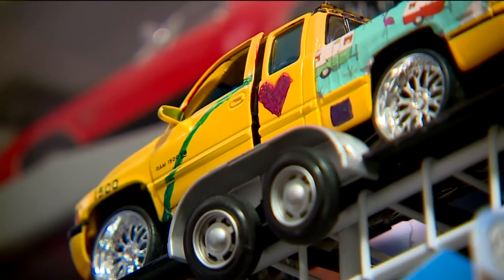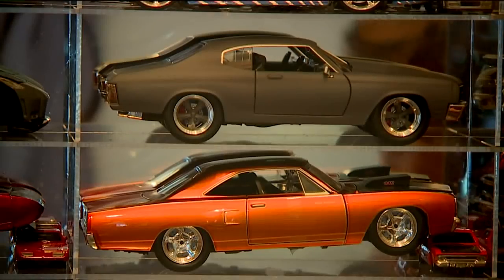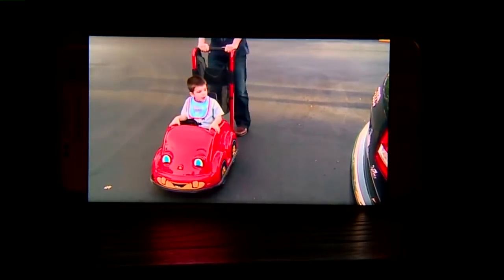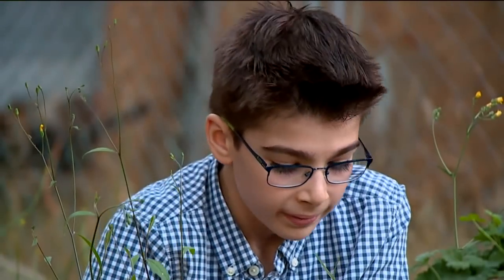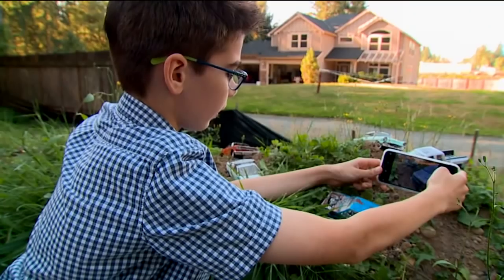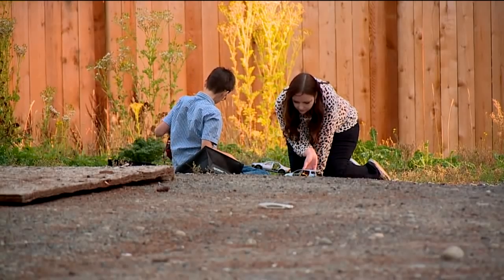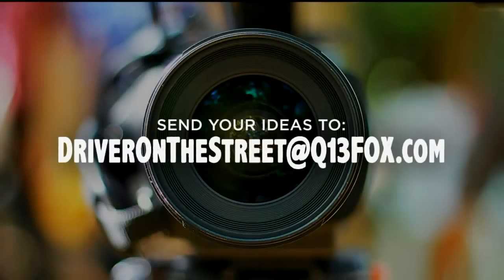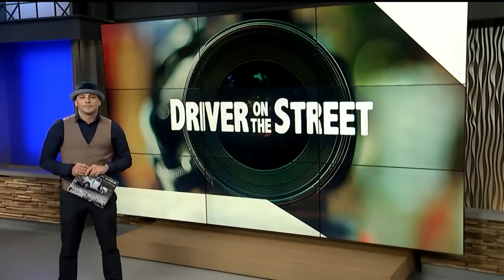11-Year-Old with Autism Finds Outlet with Miniature Car Photography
Miniature cars became a vehicle to deal with 11-year-old Anthony Schmidt's daily challenges with autism. Determined not to let his struggles hinder him, Anthony switched his focus, using his cars, a camera and a lot of creativity.